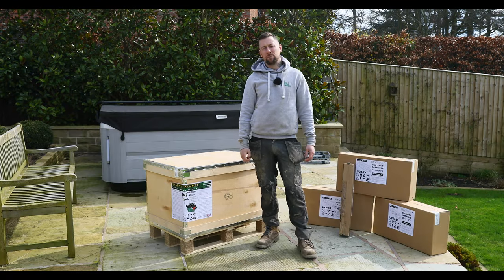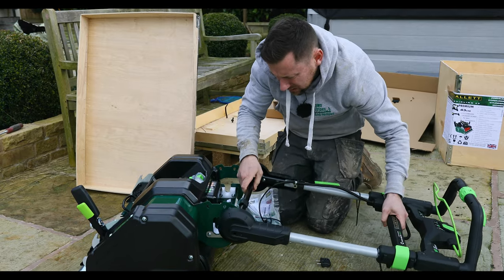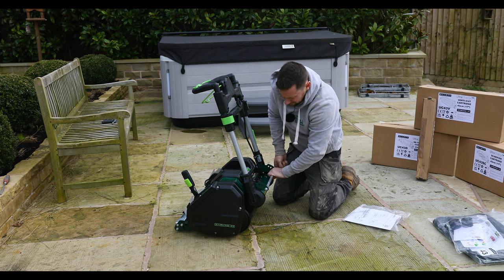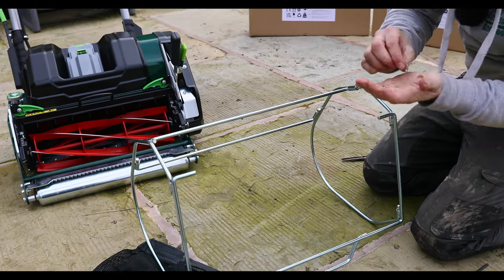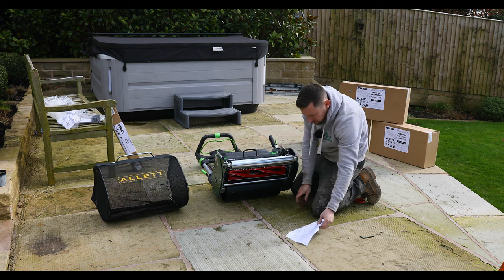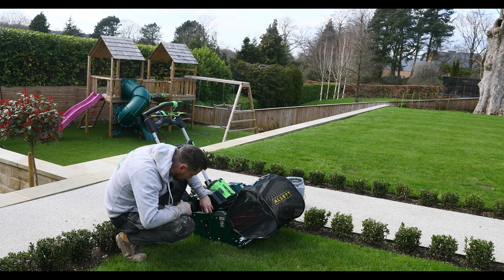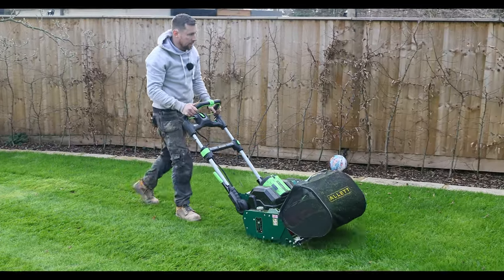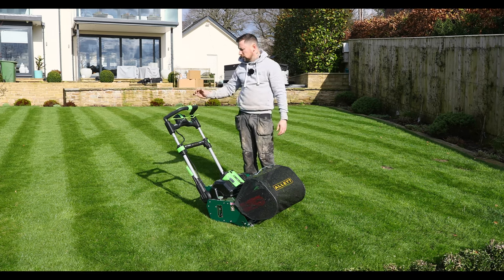Unboxing The Allett Stirling - Mark Marshall Lawn Stripes and Hedges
Mark trialled our first ever Stirling prototype and has now purchased his very own Stirling 43 to use on his customers lawns. He is very passionate about being more sustainable within his business and uses fully electric tools

Music  Pixabay